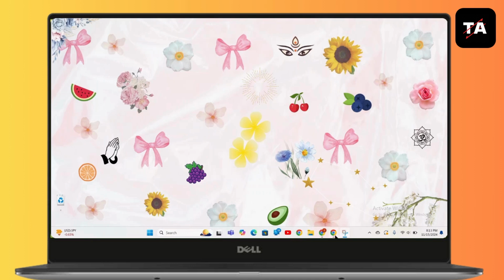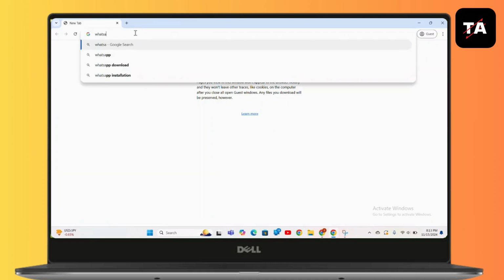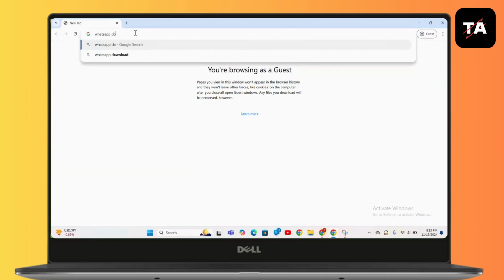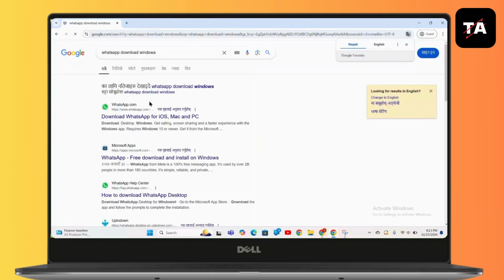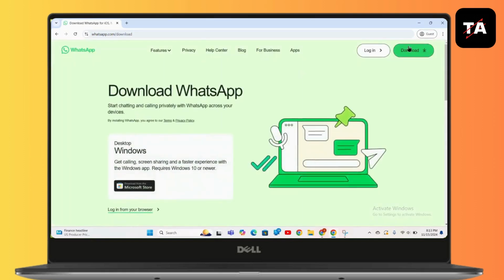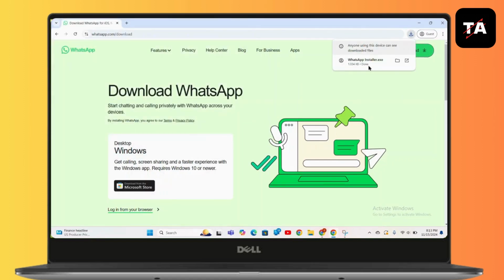How to Download and Install WhatsApp on Laptop (Windows 11)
Title: How to Download and Install WhatsApp on Laptop (Windows 11)

Description:

In this video, we’ll show you the simple steps to download and install WhatsApp on your Windows 11 laptop. Whether you're looking to chat with friends or manage work conversations, we’ll guide you through the process of setting up WhatsApp on your computer.

Topics Covered:
Download WhatsApp for Windows 11:
Learn where to find and download the WhatsApp desktop version for your laptop.

Installation Process:
Step-by-step instructions on how to install WhatsApp on your Windows 11 laptop.

How to link your phone with WhatsApp on your laptop to start messaging.

Tips and Troubleshooting:
Additional tips and solutions for common installation issues.